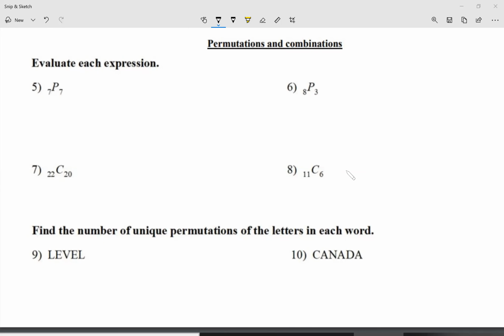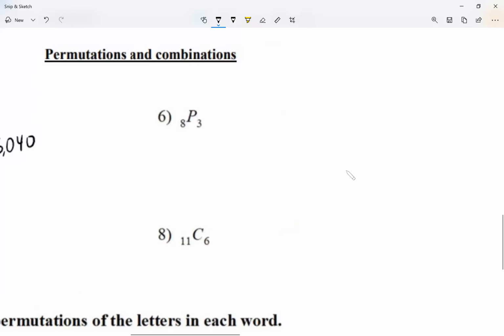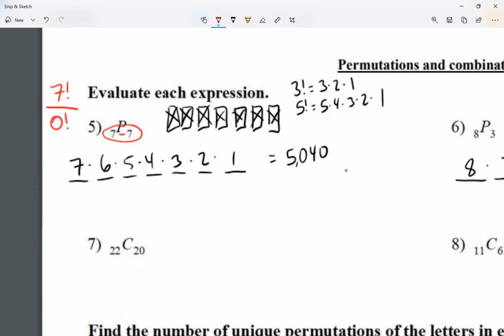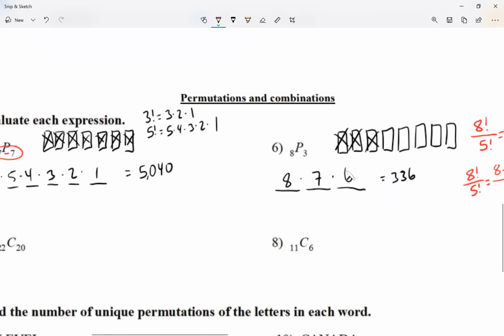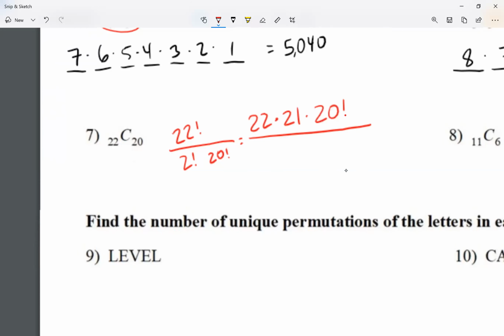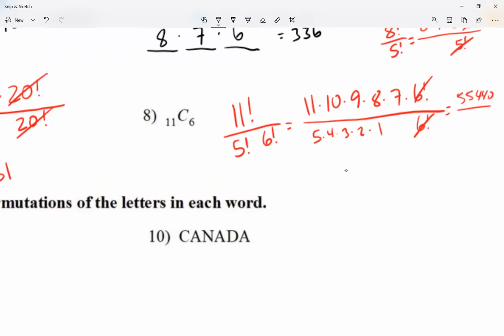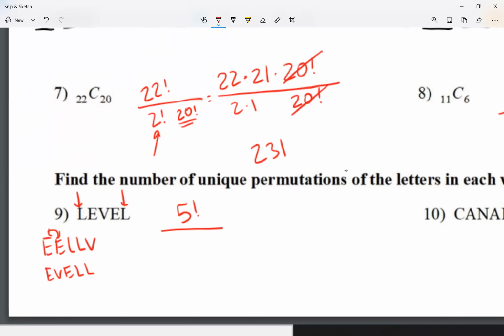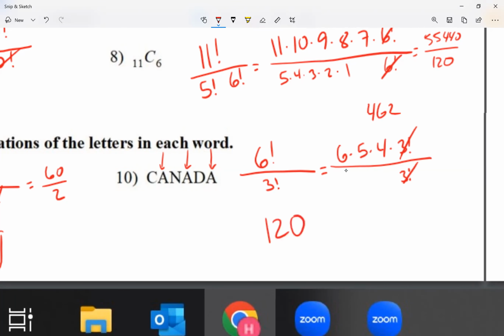Leonzo permutations and combinations